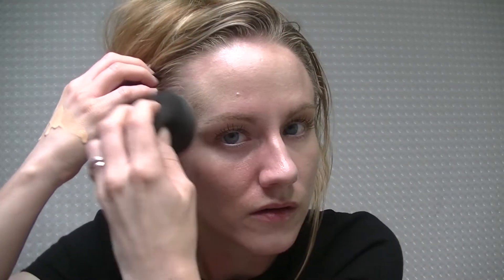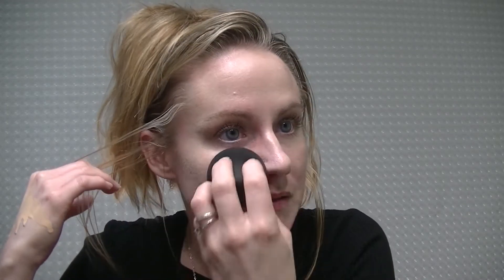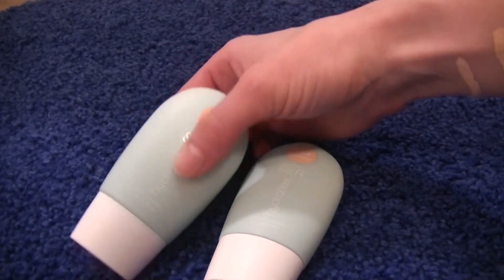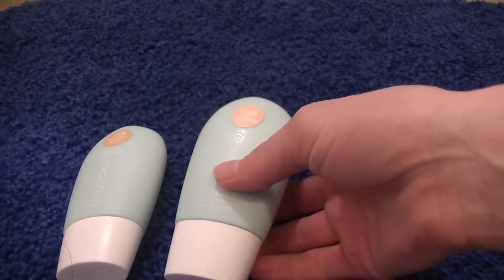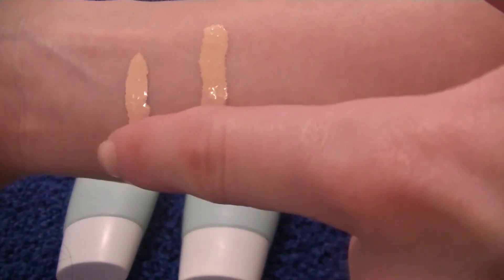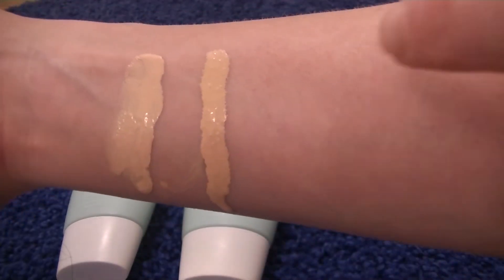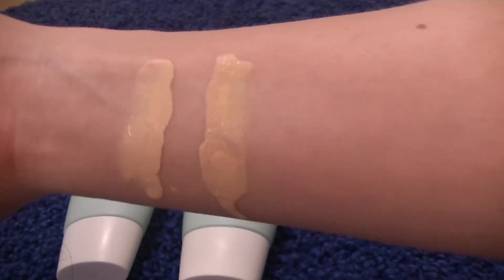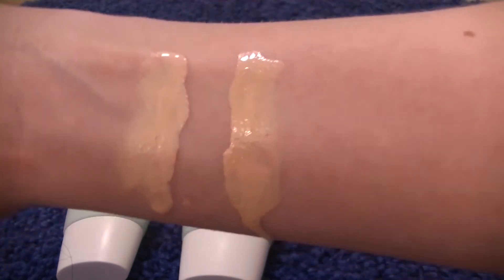HG! Tarte Hydroflex Serum Foundation + #1 Mistake Before Investing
This is NOT your typical beauty channel. Here we will discuss topics going on in the world, finance/insurance questions, AND review makeup at the same time!
*If you are OVER 30 and want to learn some finances tips and have fun along the way reviewing makeup then this channel is for you!

NEW VIDEOS COMING SOON! I'll update you all once I have a set schedule.

Tag MONETARYMAKEUP in the comments and let me know what TOPICS and MAKEUP you would like me to try next!

Makeup Used in This Video:
Face:
Foundation: Tarte Hydroflex Serum Foundation (Shade 14b, 12b swatched)
Bronzer: Elf Putty Bronzer (Feelin' Shady + Honey Drip)
Blush: Urban Decay Face+Lip Tint (Quiver)
Eyes:
Shadow: Westman Atelier Contour Stick (Biscuit)
Mascara: Essence Lash Princess
Lips: Urban Decay Face+Lip Tint (Quiver)

Have a blessed day and hope to see you on my next video!
-Danielle Nicole